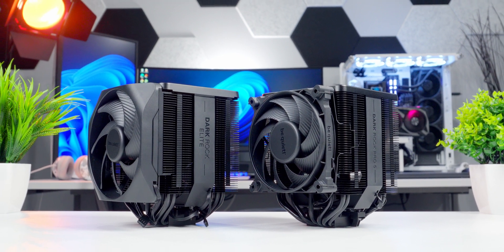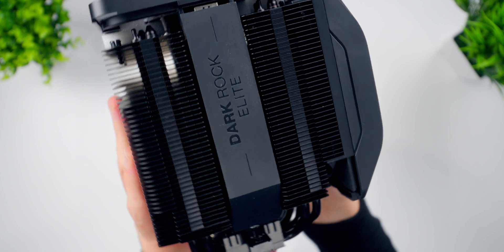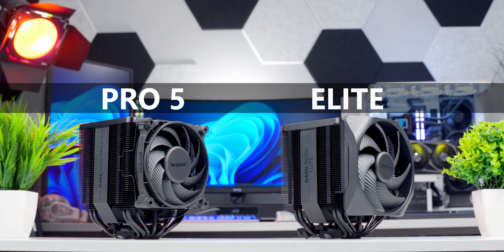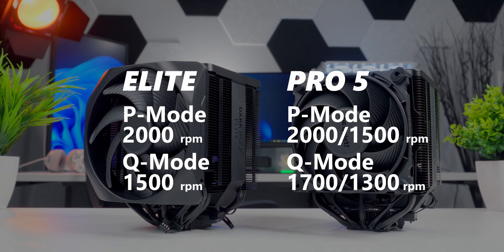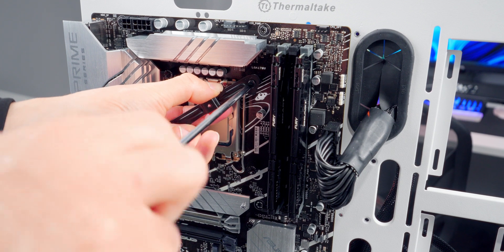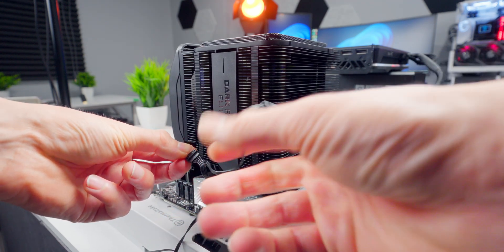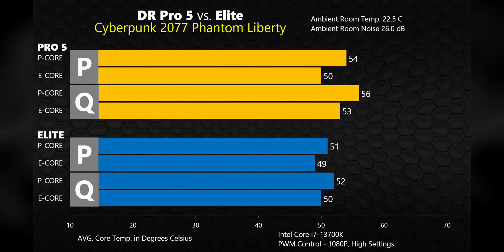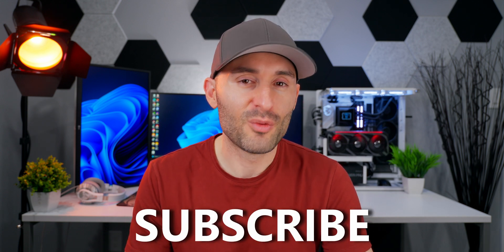Be Quiet! Dark Rock Pro 5 & Dark Rock Elite Unboxing, Review, and Comparison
Which one of these air coolers is right for YOU?  Let's get them unboxed and find out!

In this detailed review video, I'll show you everything you need to know about the Dark Rock Pro 5 and Dark Rock Elite including how to install them and what kind of temperatures and noise levels to expect.

Dark Rock Pro 5
Dark Rock Elite

- TDP (W): 270
- Color option: Black
- Dimensions(L x W x H), (mm): 145 x 136 x 168
- bTotal weight (kg): 1.29
- Socket compatibility Intel: 1700 / 1200 / 1150 / 1151 / 1155
- Socket compatibility AMD: AM5 / AM4
- Noise level (dB(A)) @ 50/75/100% (rpm): 8.9 / 16.3 / 23.3
- Number of fans: 2
- Number of heat pipes: 7 x 6mm
- Lighting connector: none

Dark Rock Elite
- TDP (W): 280
- Color option: Black
- bTotal weight (kg): 1.34
- Noise level (dB(A)) @ 50/75/100% (rpm): 11 / 19.5 / 25.8
- Lighting connector: 3-pin ARGB